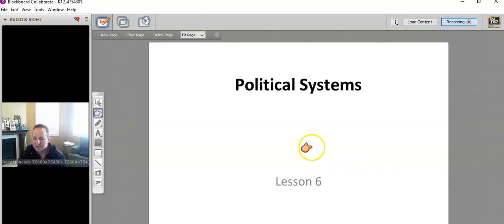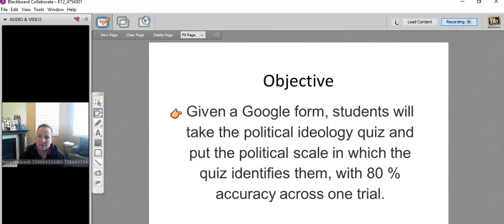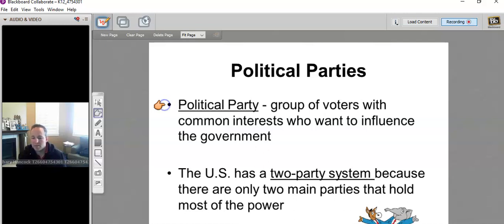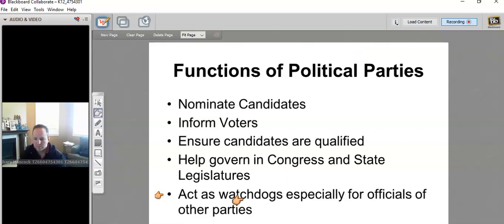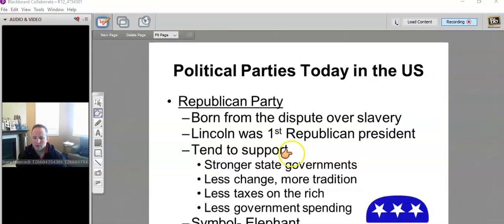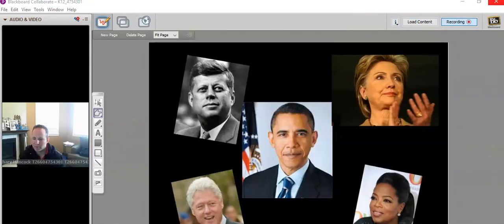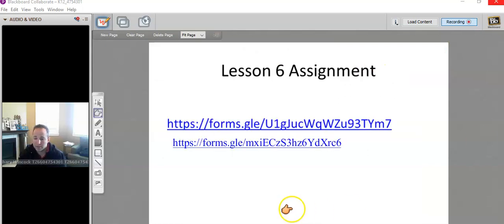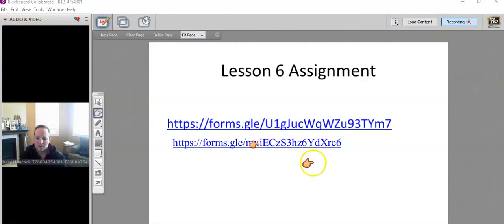Geo Blk3 L6